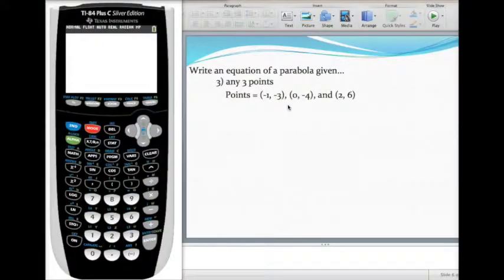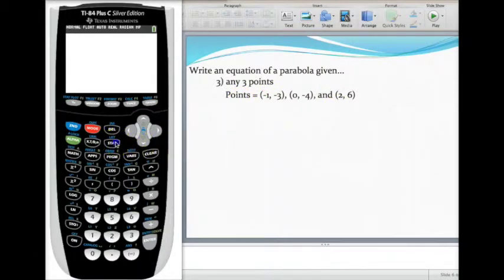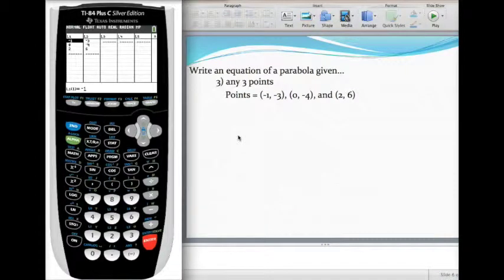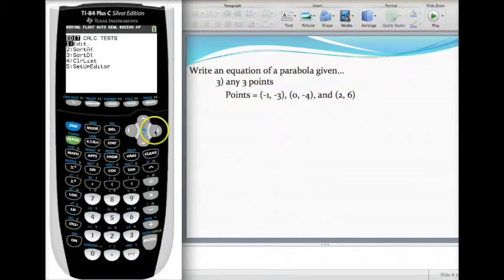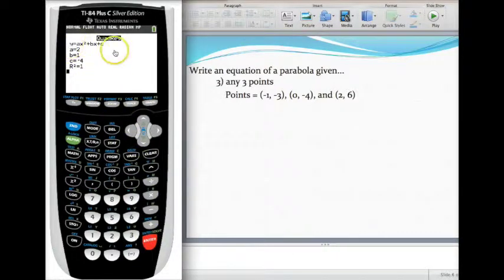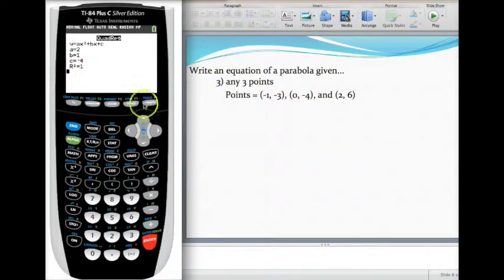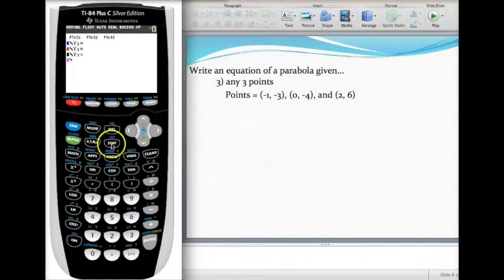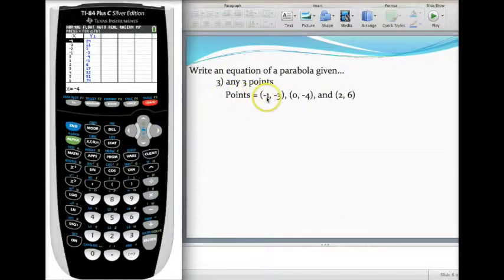Writing the equation of a parabola given three points